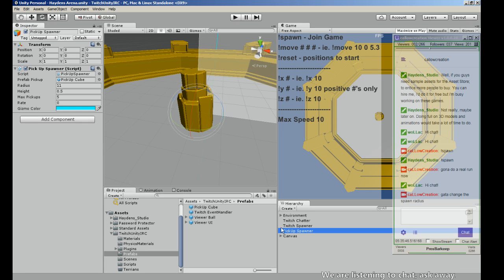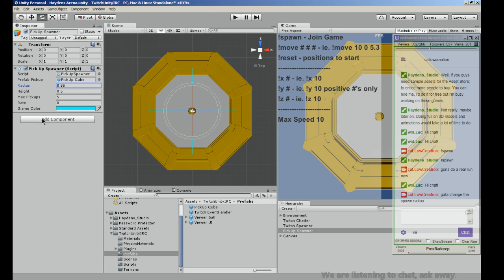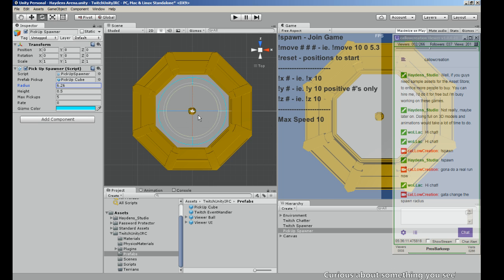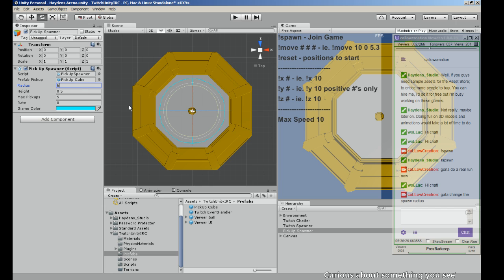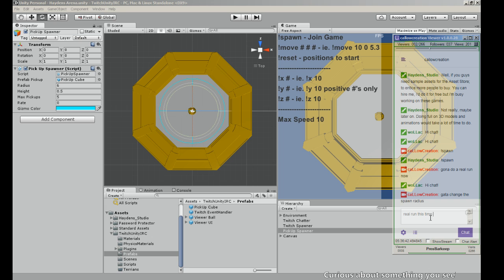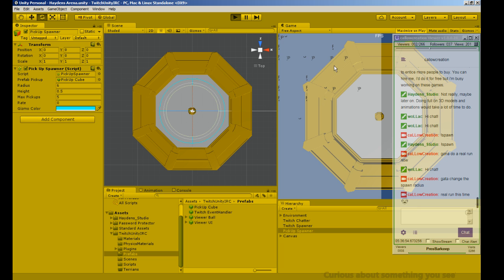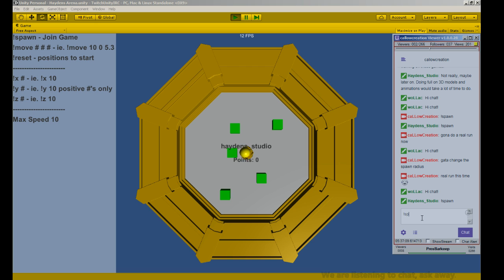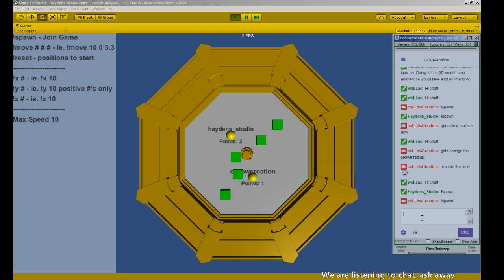UniTwitch IRC and Twitch API Viewer the Perfect Couple - Unity3d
Watch UniTwitch IRC and Twitch API Viewer work together in perfect harmony.  I think they were made for each other.

Arena provided by Haydens_Studio our Twitch viewer.

Password Protector

Create assets that require passwords? You NEED Password Protector. ONLY $5!